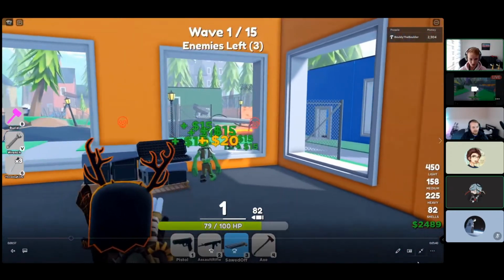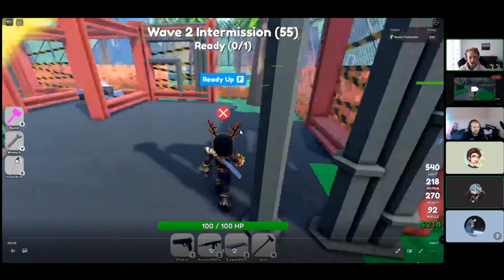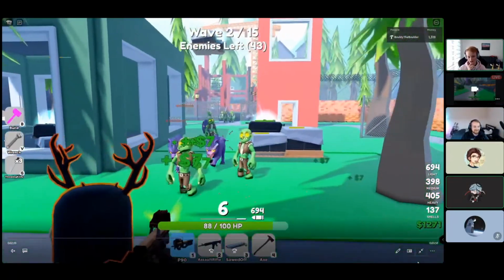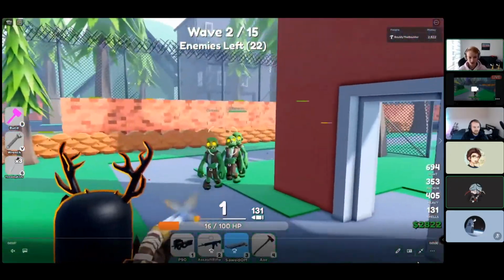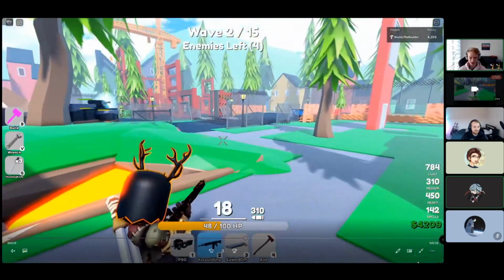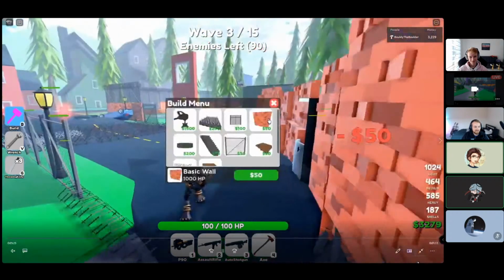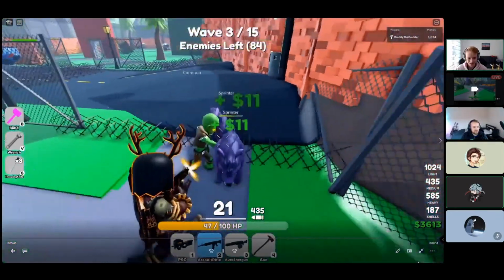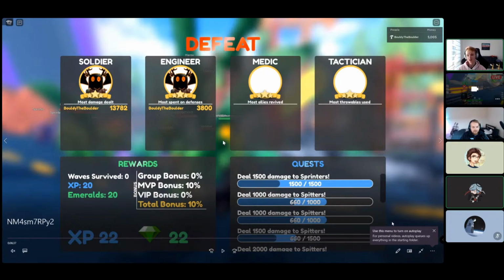WORLD ZERO LIVE QnA WITH THE DEVS !!!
Come join the QnA livestream with the Devs!!! Ask your questions and stick around to get codes! Also a little surprise towards the end of the stream!